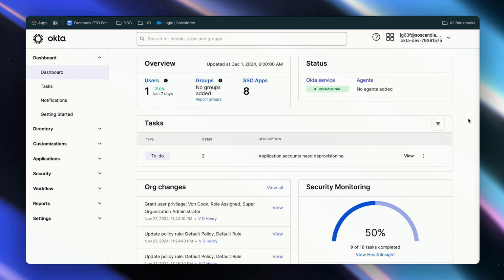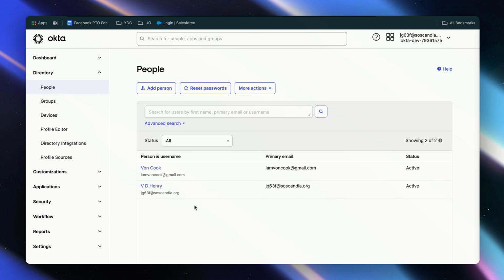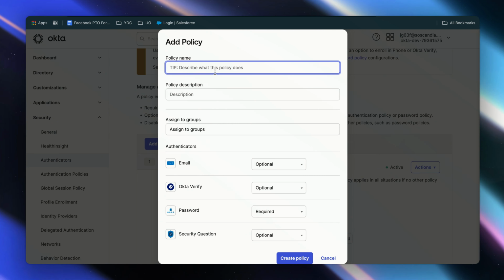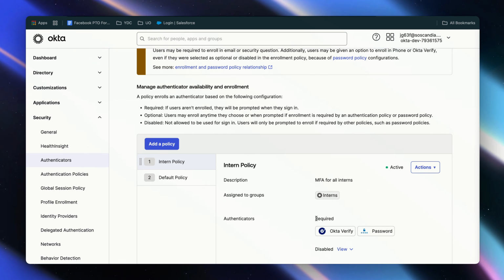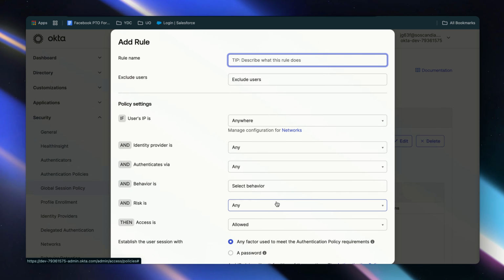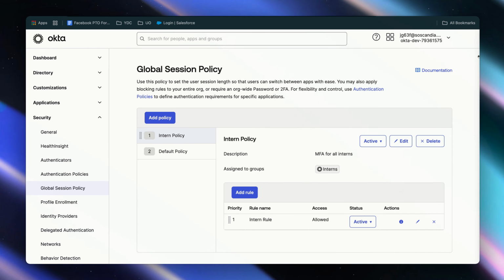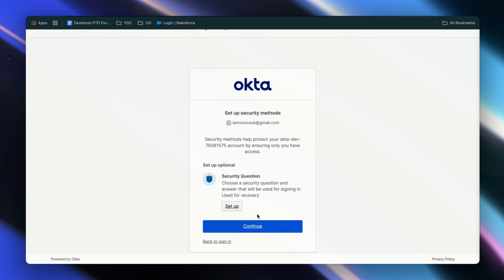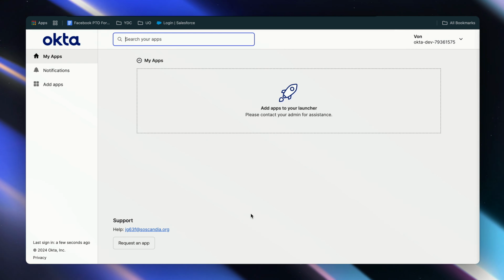Enforcing MFA for Okta | Easy First-Time Enrollment Step-By-Step Guide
In this video, I’ll walk you through how to enforce MFA for your Okta cloud environment with this step-by-step guide! Perfect for first-time enrollments, this video simplifies MFA configuration to secure your organization.

Objective: Enforce MFA for all new interns logging into the Okta Cloud environment for the first time.

Use Case:
A company has recently adopted Okta for user authentication and wants to enhance security by implementing Multi-Factor Authentication (MFA) for all new users. The goal is to ensure that users enrolling for the first time are required to set up and use MFA to access their accounts securely.

By the end of this video, you’ll have a solid understanding of how to:
1️⃣  Setup an authentication enrollment policy & rule
2️⃣  Setup a global session policy and rule
3️⃣ Test out the configuration